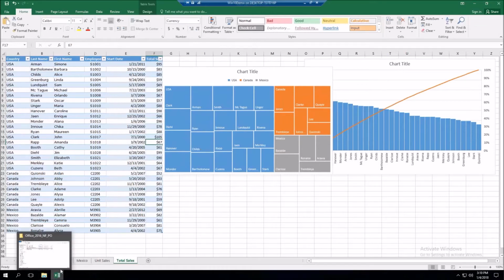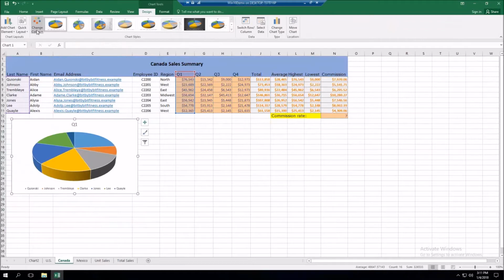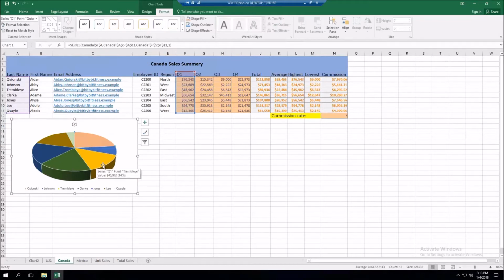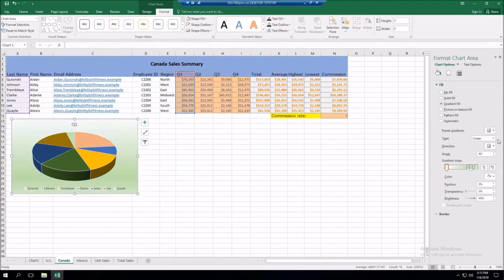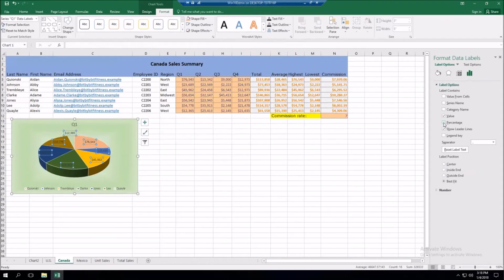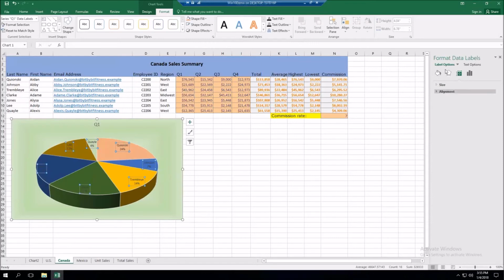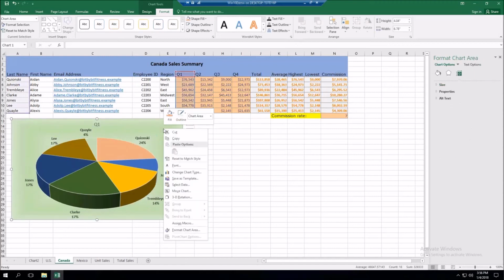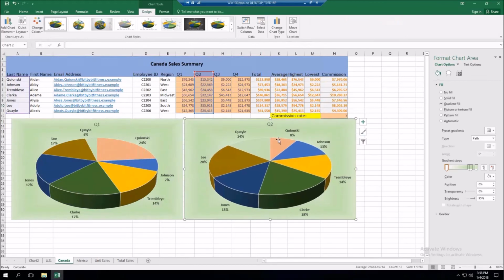Excel | Creating a Pie Chart and Chart Template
Learn to select data and create a Pie chart in Microsoft Excel. Apply additional formatting and create a template to apply to further selections.